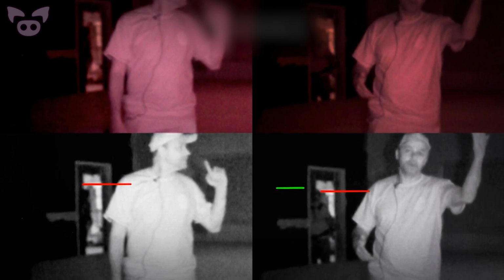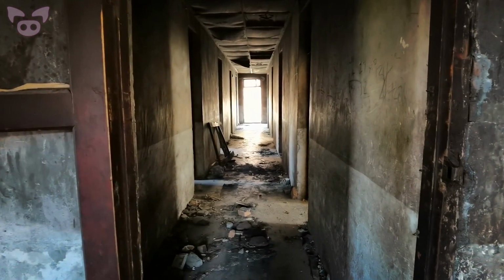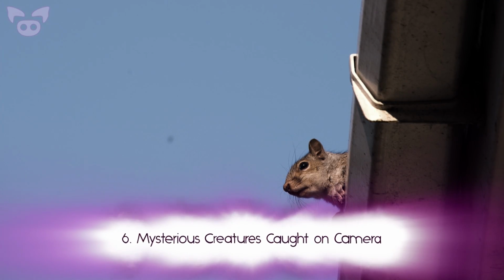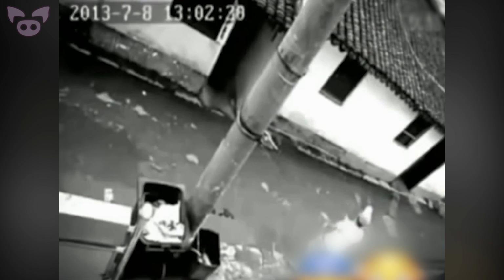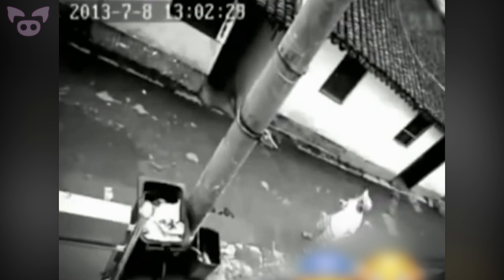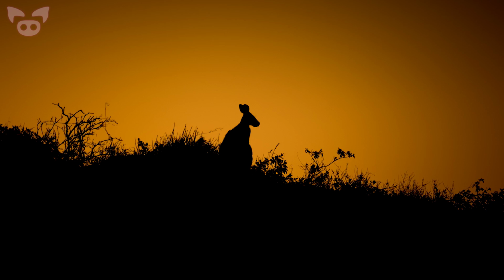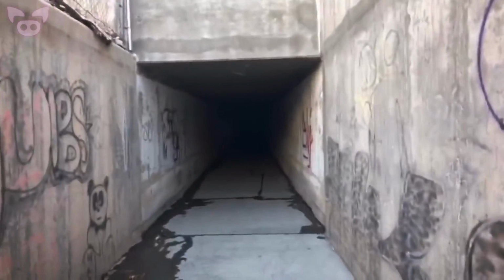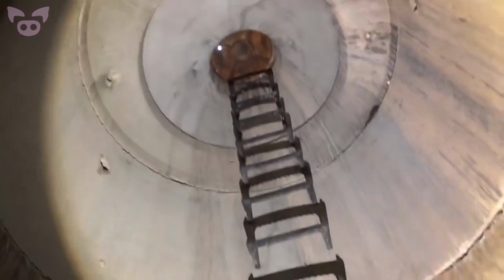Hella Scary Videos to Watch at 3 AM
From a scary video of a mysterious alien-like creature seen crawling on someone's roof to a creepy shadow figure filmed by a young boy, we look at hella scary videos to watch at 3 AM.

(New designs dropping all the time!)